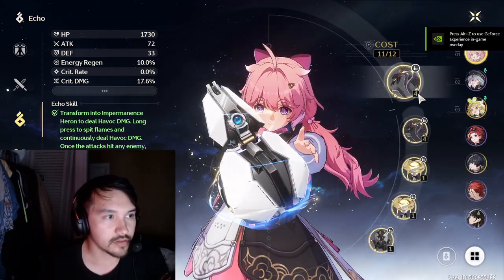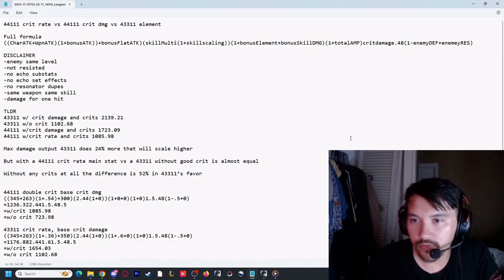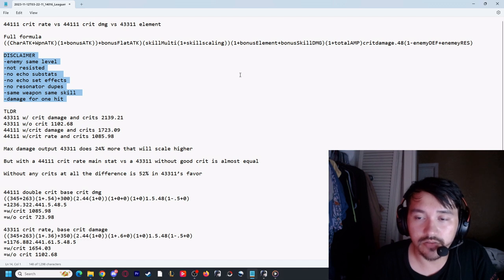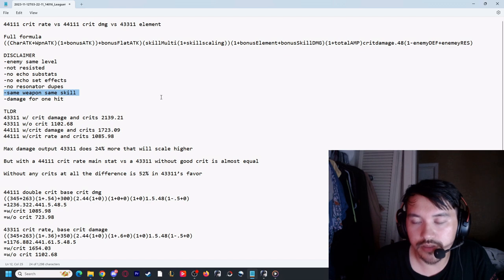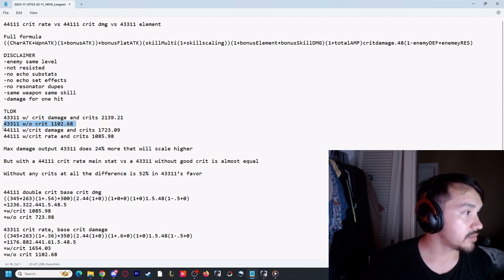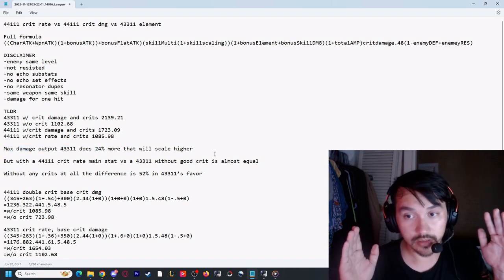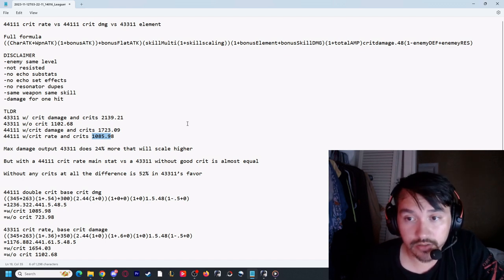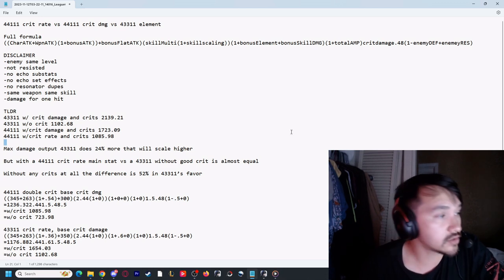43311 vs 44111 Damage Calculation Wuthering Waves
Tragic news, thought there was a work around, but nope we gotta farm rng, good luck filthy casuals!